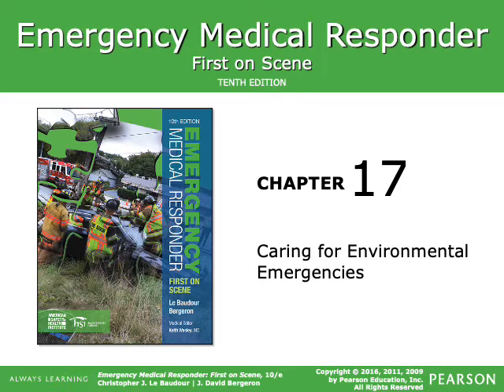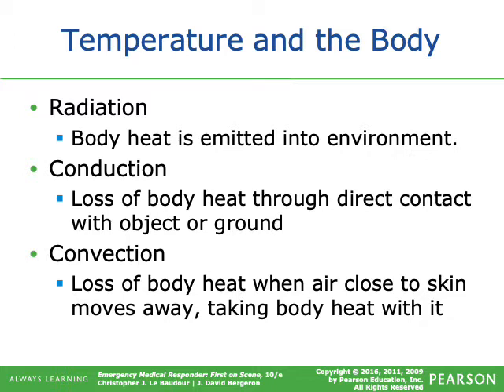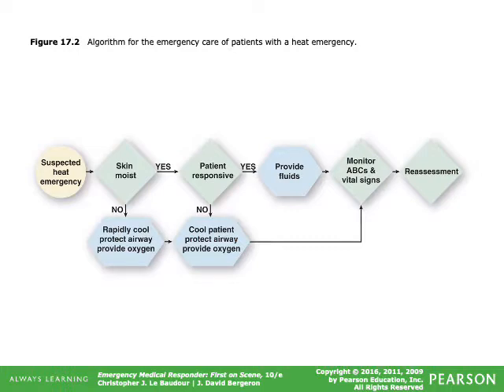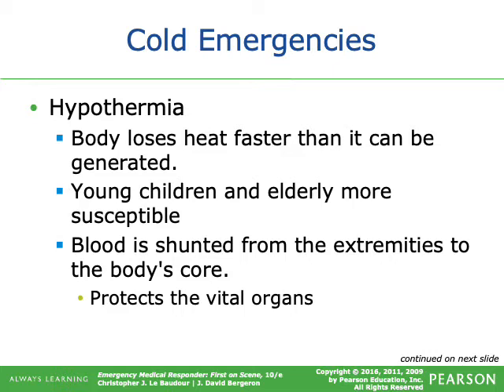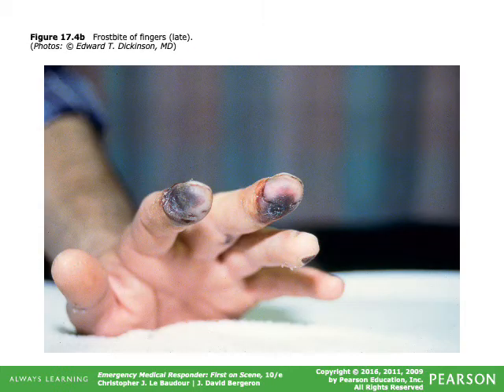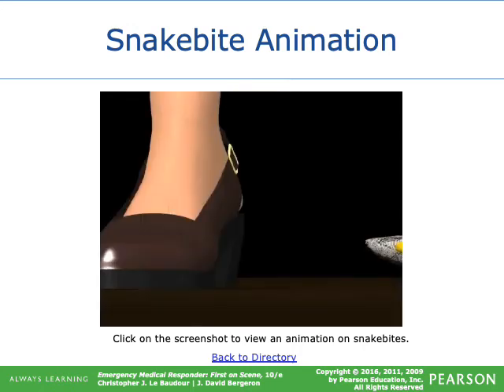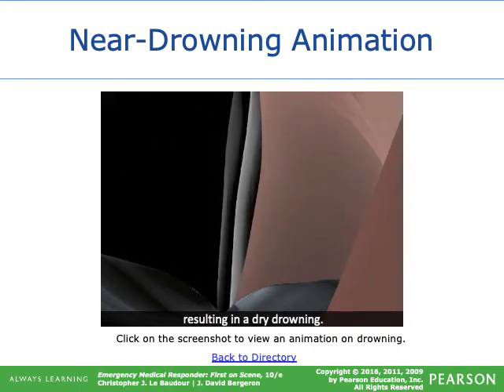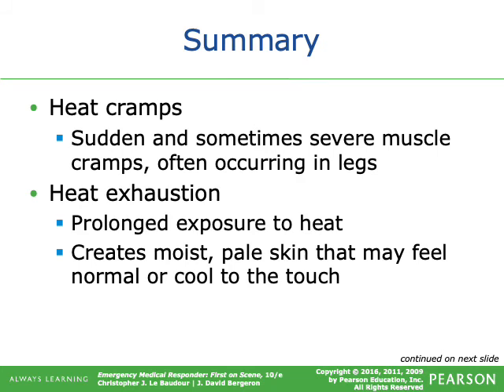Chapter 17 Enviromental Emergencies